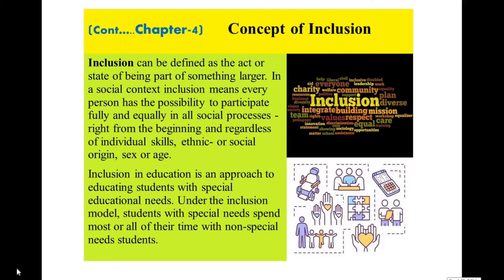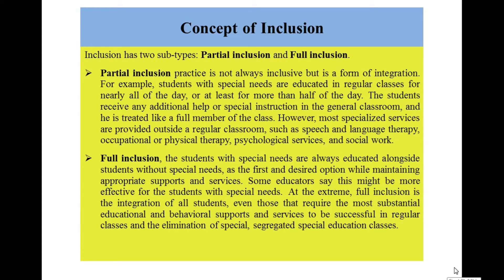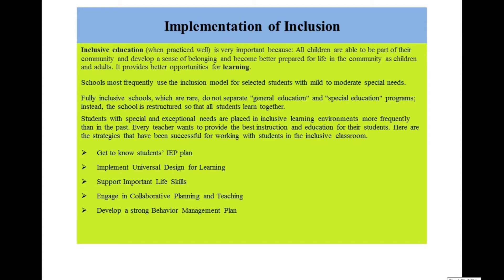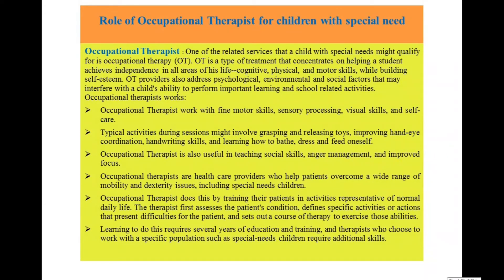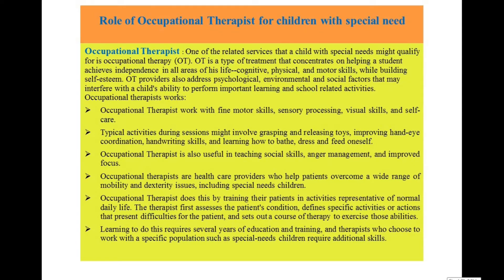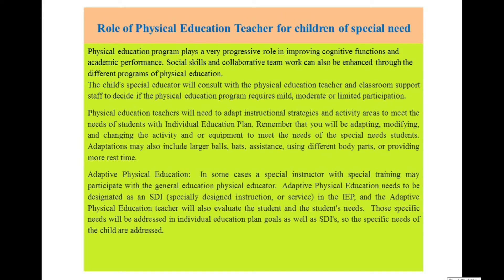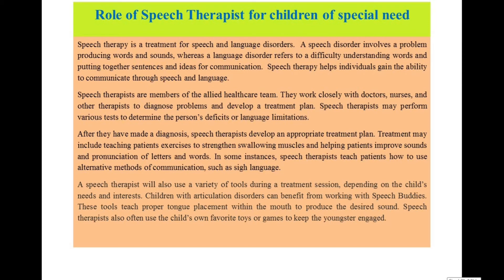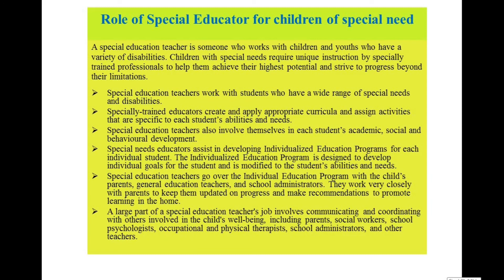CLASS 11-Concept of Inclusion, Need & Implementation |Physical Education & Sports for CWSN| PART-2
THIS VIDEO IS PART 3 OF THE CHAPTER 4 Physical Education & Sports for CWSN:
SUB-TOPICS:
1) Concept of Inclusion, its need and Implementation
2)Role of various professionals for children with special needs (Counsellor, Occupational Therapist, Physiotherapist, Physical Education Teacher, Speech Therapist & Special Educator)